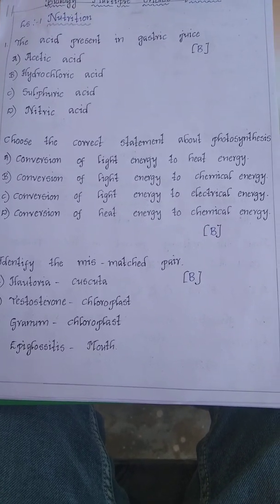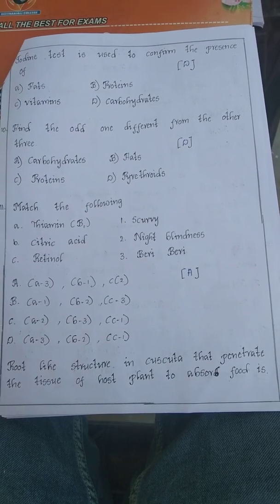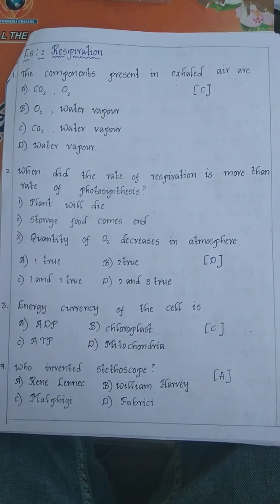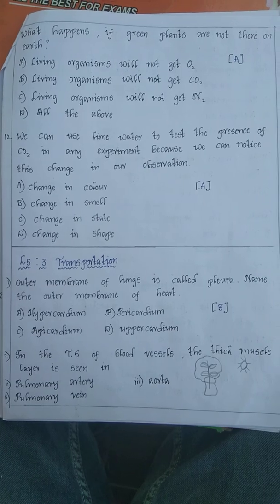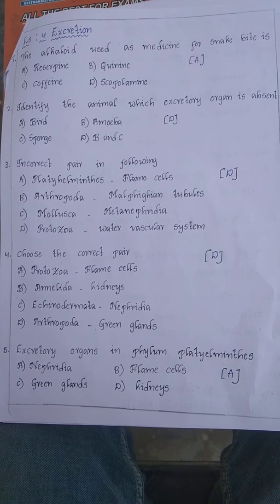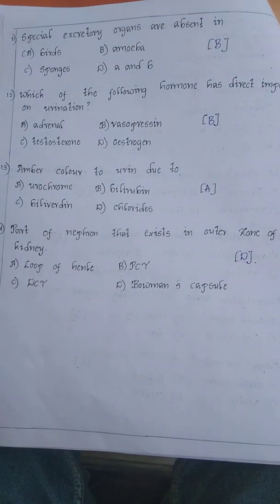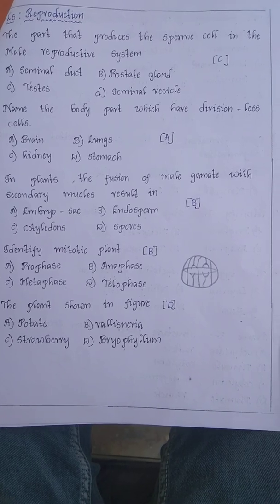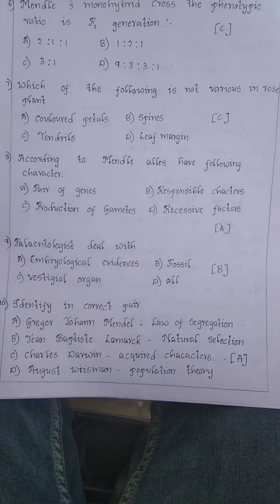biology#most important mcqs ts textbooksolutions previousyearquestions